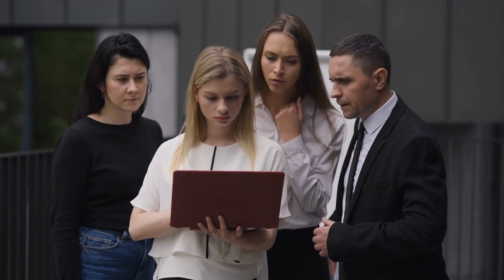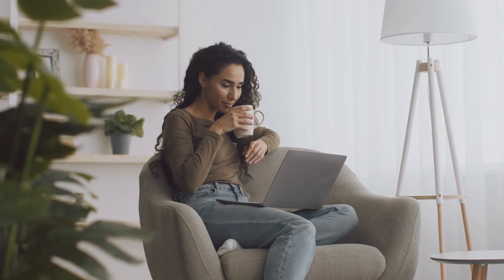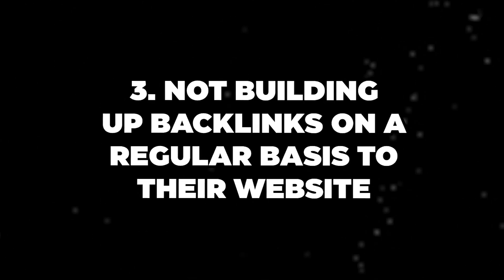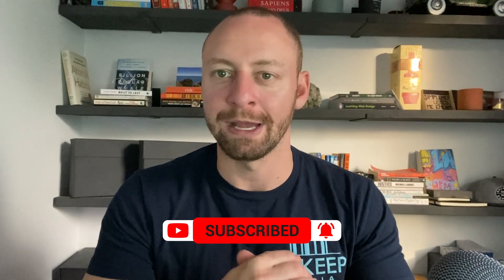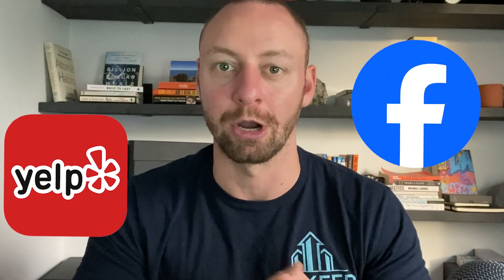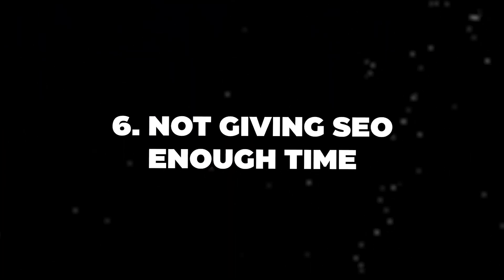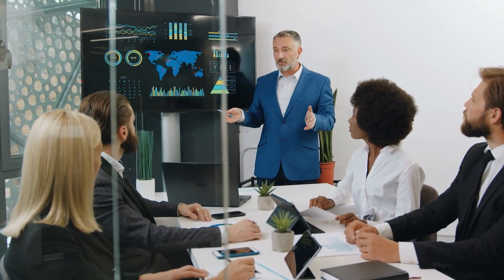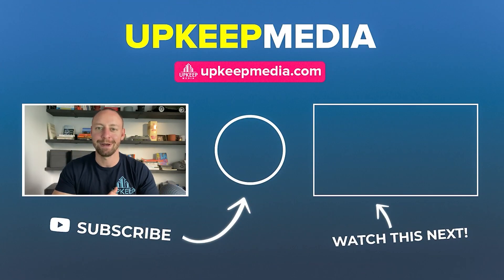6 Reasons Your Property Management SEO Campaign Is Not Working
Welcome to Upkeep Media, your go-to destination for valuable insights into property management marketing strategies. In this latest video, we will be addressing a critical topic that many property management professionals grapple with – "6 Reasons Your Property Management SEO Campaign Is Not Working." We've observed common pitfalls that can hinder the success of your SEO efforts.

Firstly, we delve into the importance of regularly feeding fresh content to your SEO campaign. Discover why this is a game-changer for boosting your online visibility and attracting potential clients. I'll also shed light on the prevalence of "thin content" and its detrimental effects on your website's performance. Learn how to optimize your content for maximum impact.

In the video, we'll explore the significance of building up backlinks on a consistent basis. Backlinks are the backbone of a robust SEO strategy, and neglecting this aspect can impede your campaign's effectiveness. Gain insights into practical ways to enhance your link-building efforts and elevate your website's authority.

Consistency is key, and this principle extends to garnering reviews. I'll discuss the impact of inconsistent reviews on your property management SEO and share strategies to encourage a steady stream of positive feedback.

Lastly, we'll address the patience required in SEO efforts. In a world of instant gratification, it's crucial to understand that SEO takes time to yield results. I'll provide perspective on setting realistic expectations and strategies for enduring success.

Join us, as we unravel the nuances of property management SEO and equip you with the knowledge to overcome common challenges. Don't let these pitfalls hinder your online presence – let's optimize your SEO campaign for success!

What's Upkeep Media?

On this channel, we focus on providing online marketing tips to help you grow your property management company and business practices to help you run your company efficiently.

Watch our videos and put them to use! Not only will you see an improvement in the quantity of leads calling your company but you'll also benefit from improved operations that will allow you to scale to 1000+ doors!